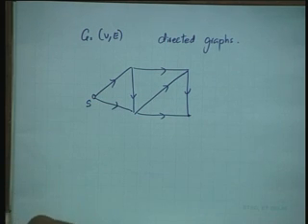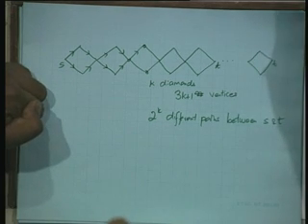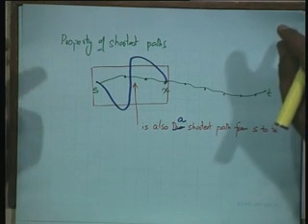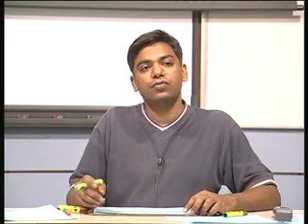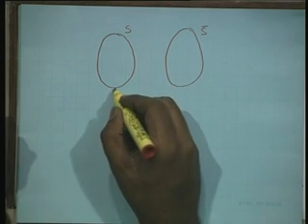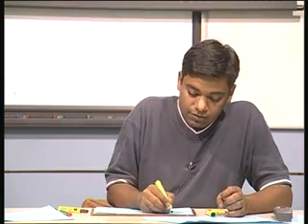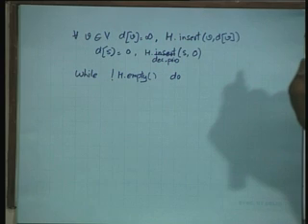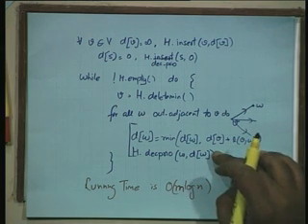Single Source Shortest Paths | Data Structure and Algorithms | NPTEL | IIT-OCW